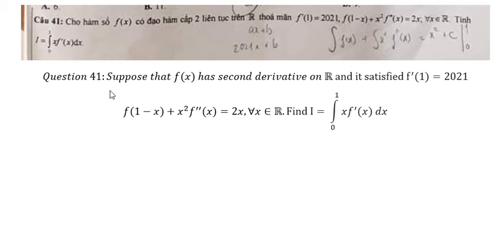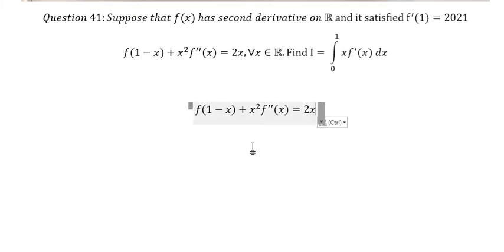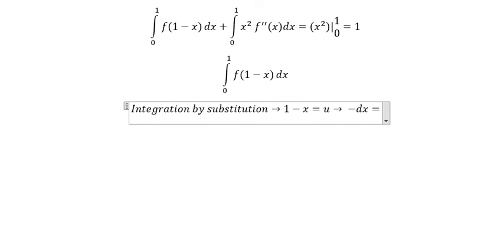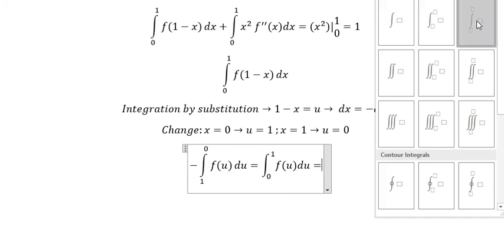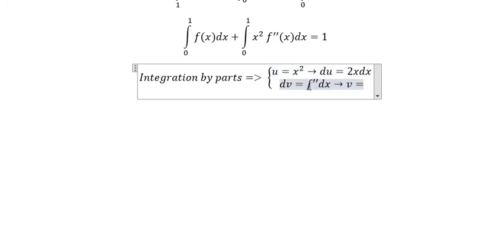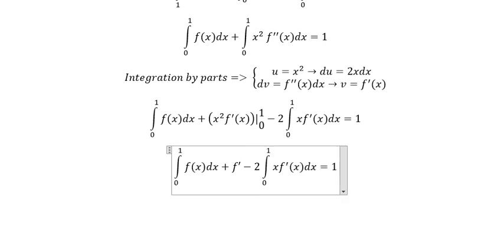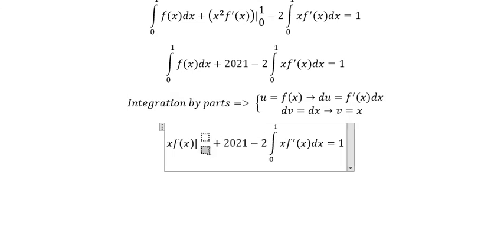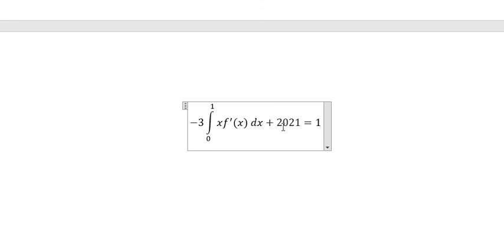Don't believe in WolframAlpha -The Hardest Graduated High School Math Exam in VIetnam -Hard Integral